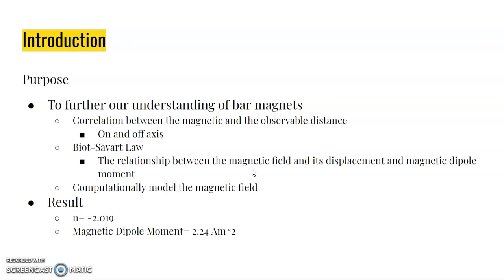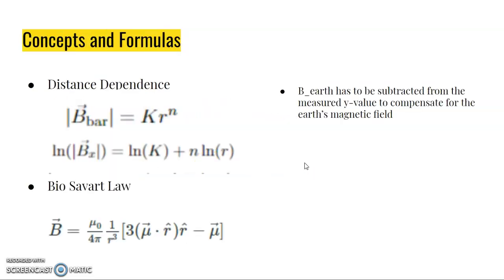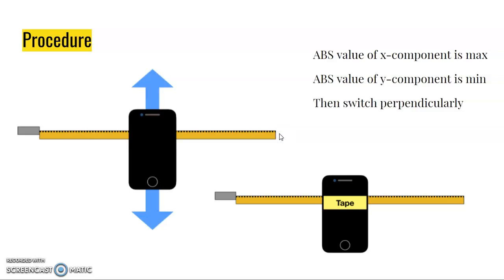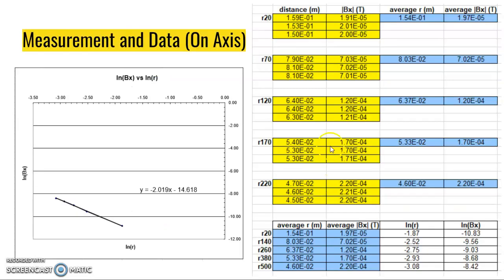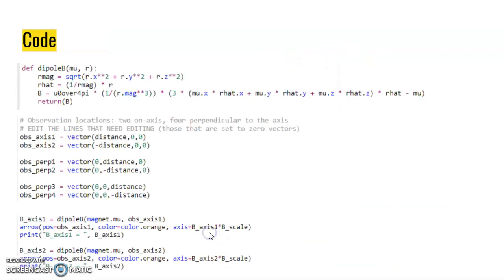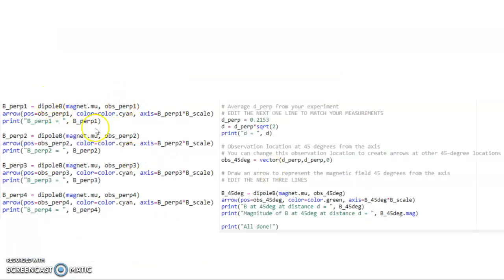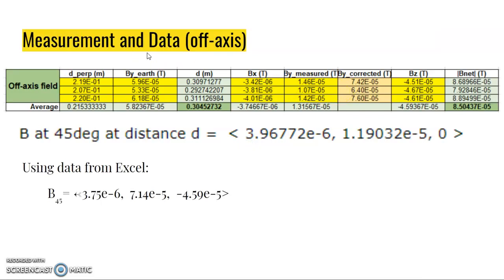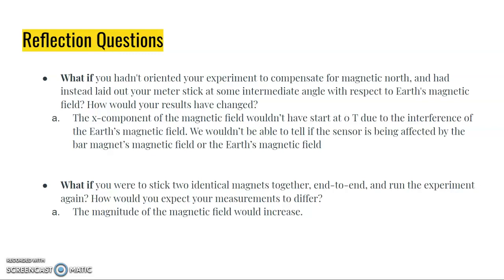PHYS 2212 Lab 3